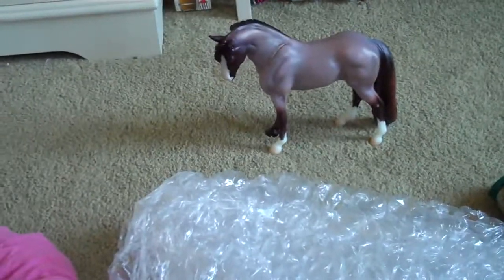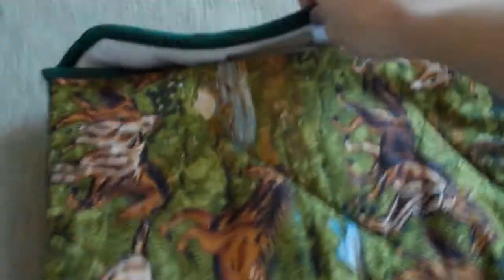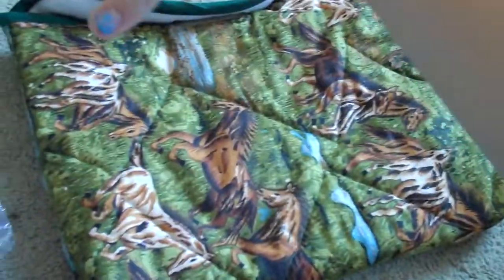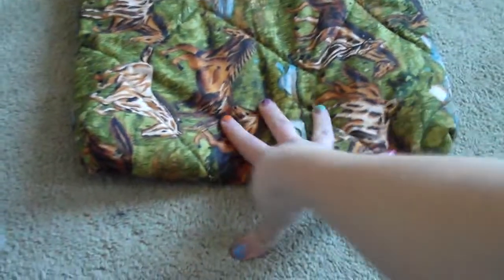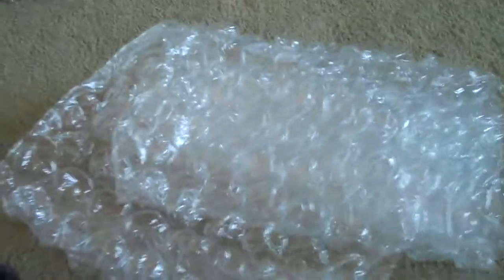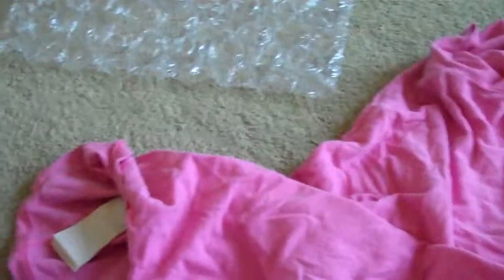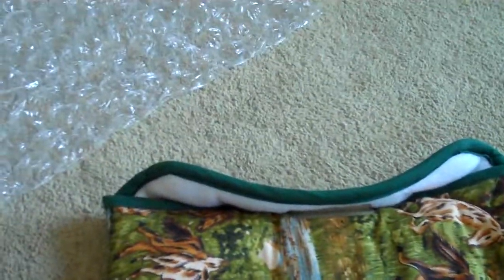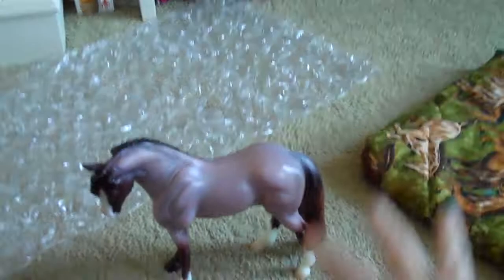BreyerFest Tips: How to protect your Breyers on the way to BF!